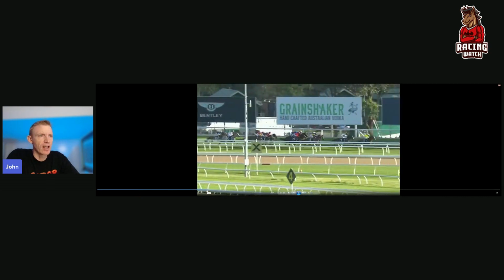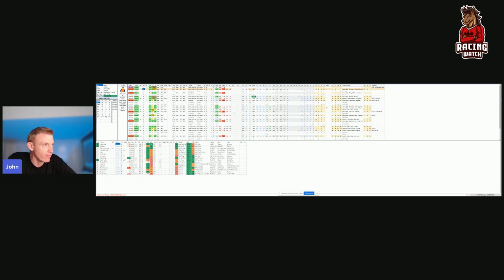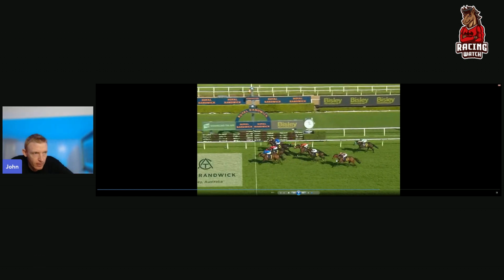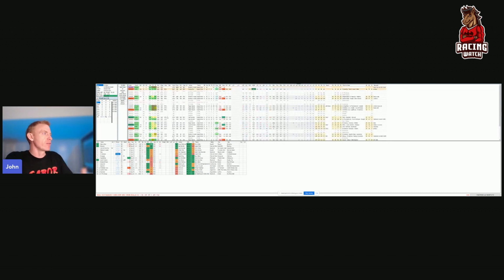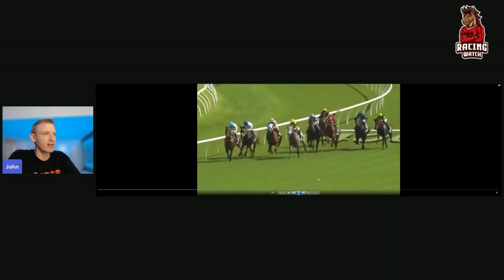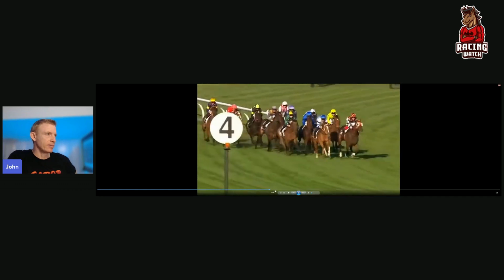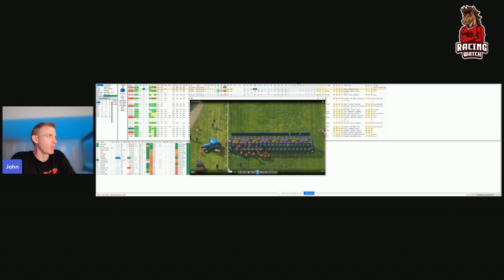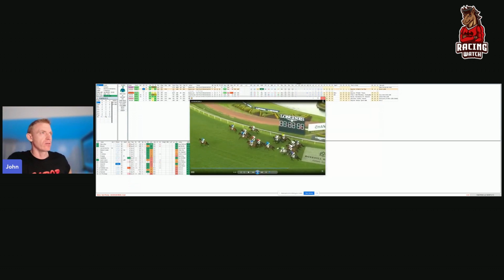The Everest Preview 2022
Detailed look at this years edition of The Everest